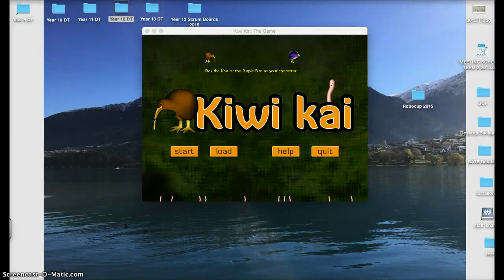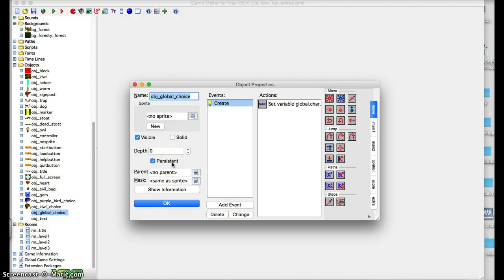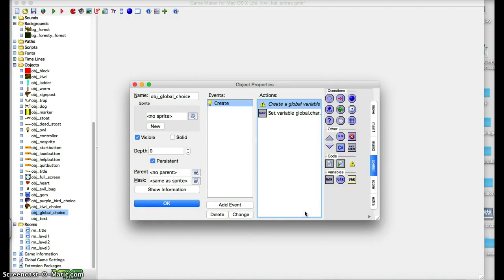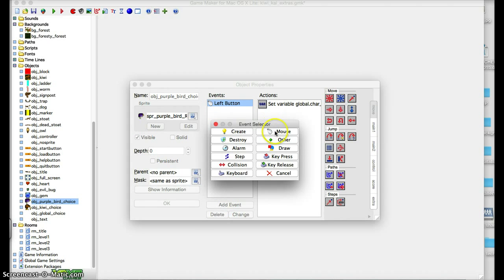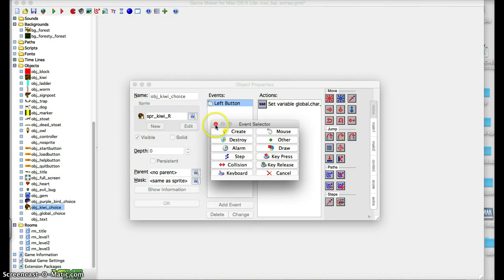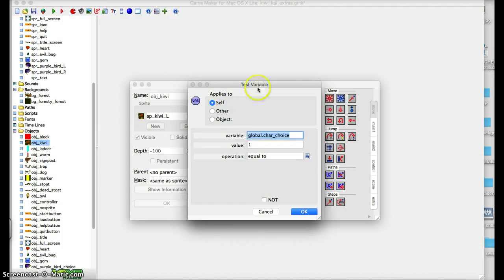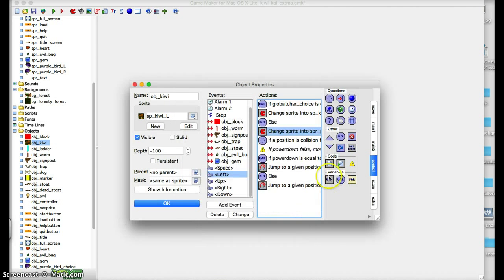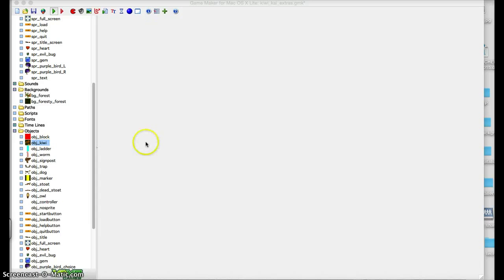Using Globals for Character Choice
This video shows how to use global variables and persistent objects to allow for character selection in Game Maker.